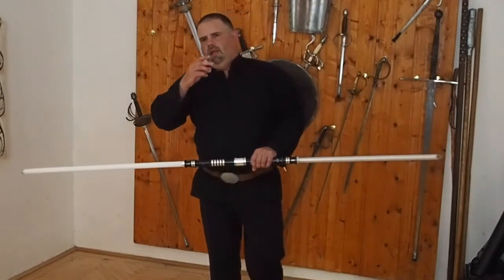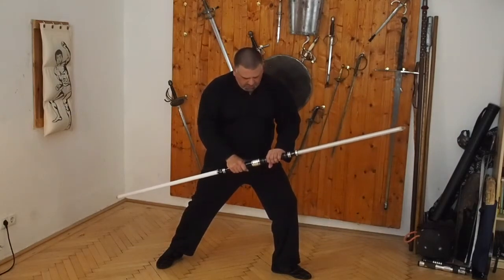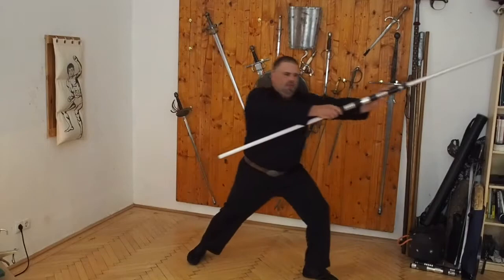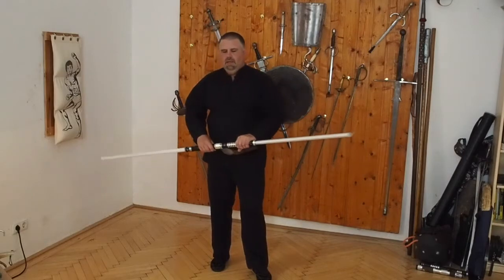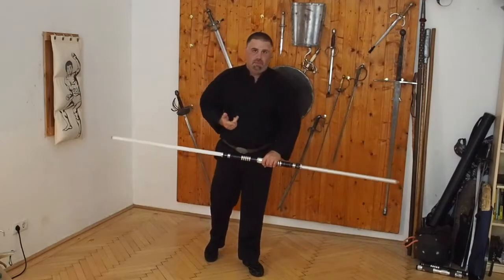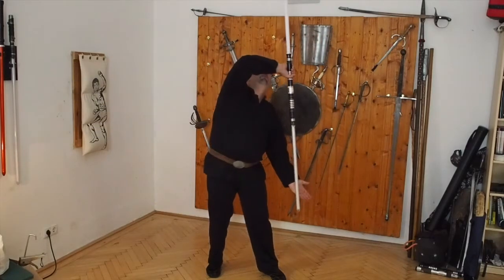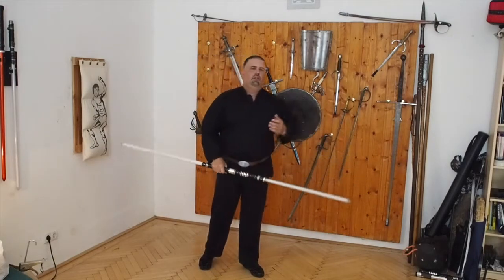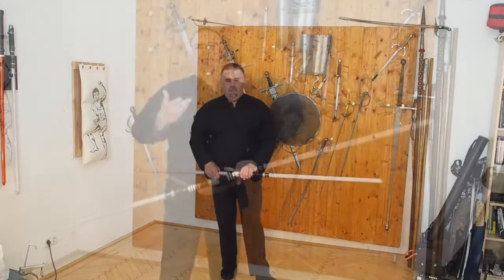Saber Class I : Basics of the Saberstaff